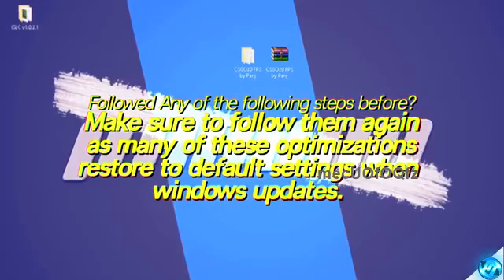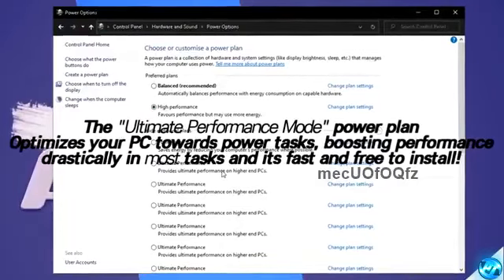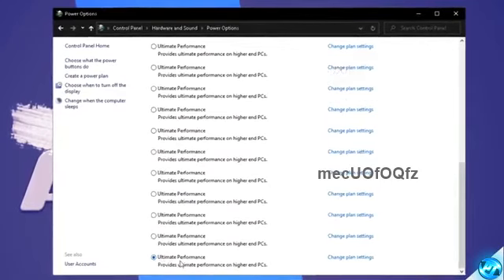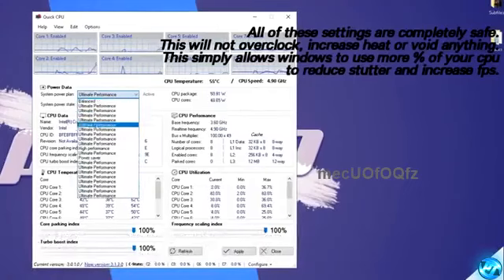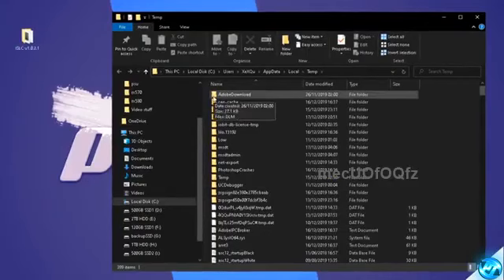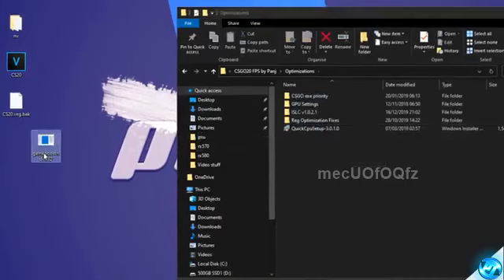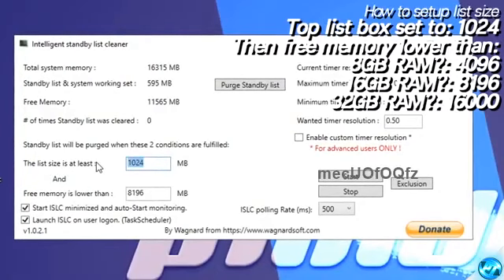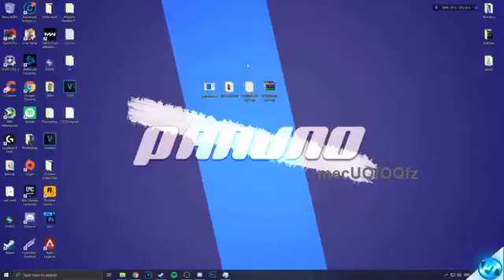PUBG FPS Booster | Good increase in FPS!!! FREE DOWNLOAD | How to fix FPS drops?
PASS: 0910

This guide helps you to boost/increase your FPS, fix sudden fps drop & stuttering and Reduce input lag.

STAY SAFE & HAPPY GAMING!

🔧My system specs:
8x2GB DDR4 RAM
Geforce GTX1050Ti 4GB DDR5
1TB HDD